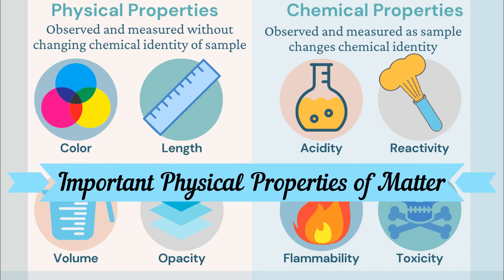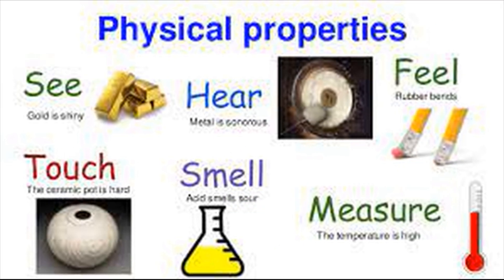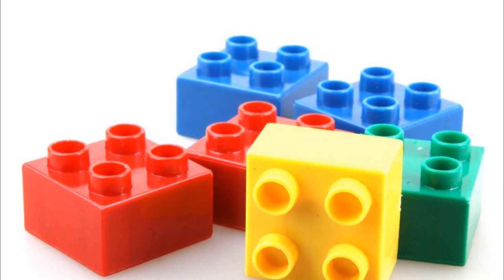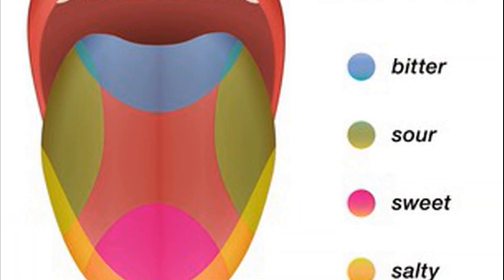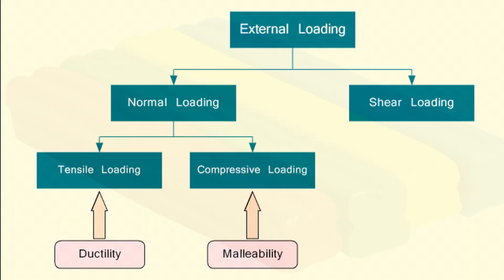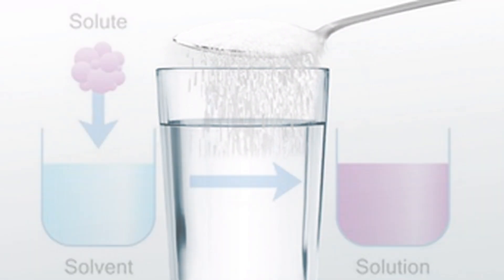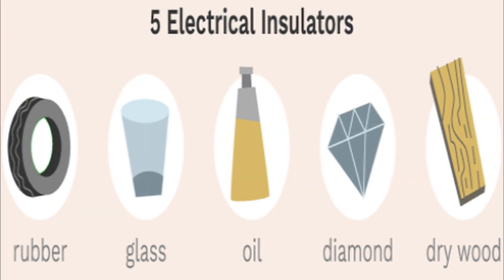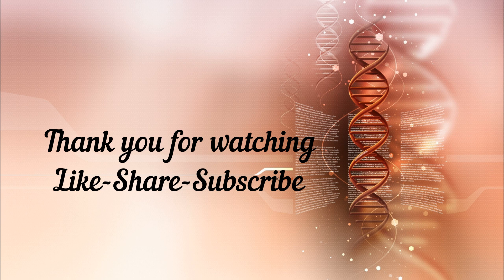What are The Important Physical Properties of Matter I Intensive and Extensive Properties of Matter